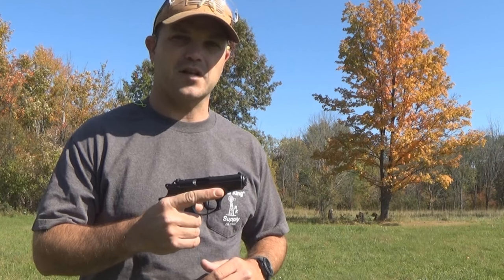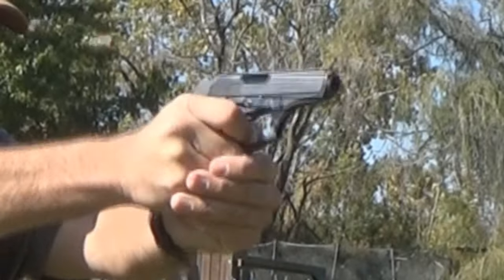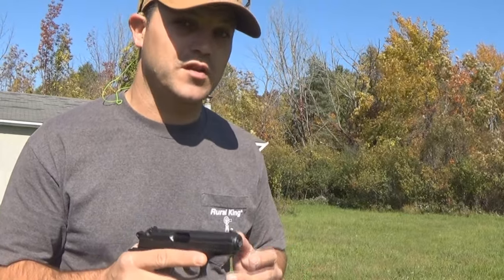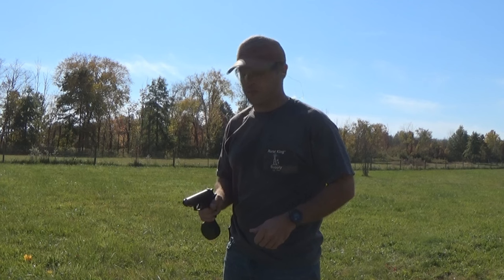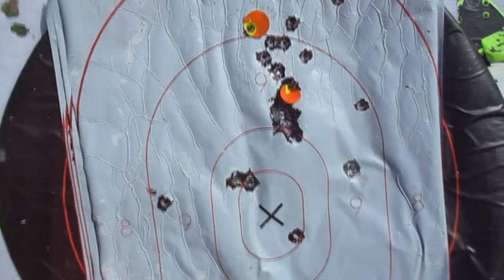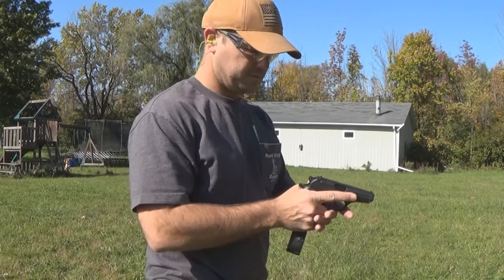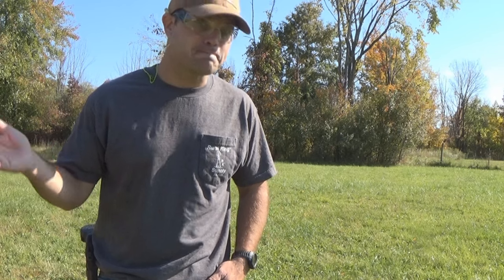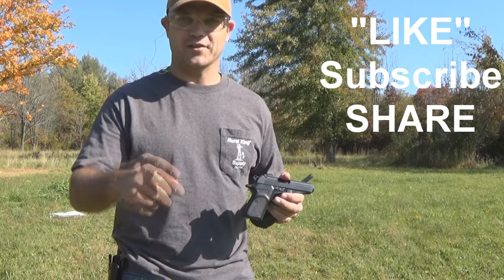Bersa Thunder Effective Range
How far can you reach with the Bersa Thunder 380? That question has been on my mind for a while now. Time to find out!

Rifleman2.0_channel